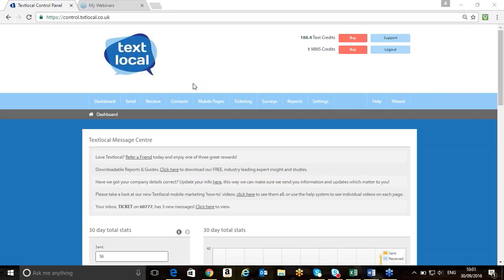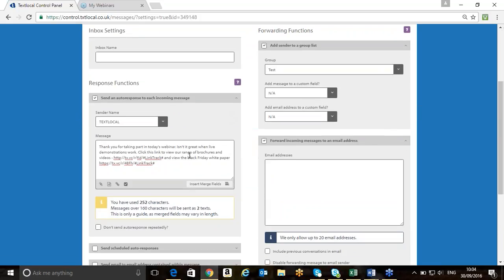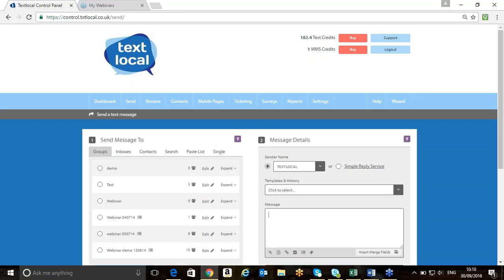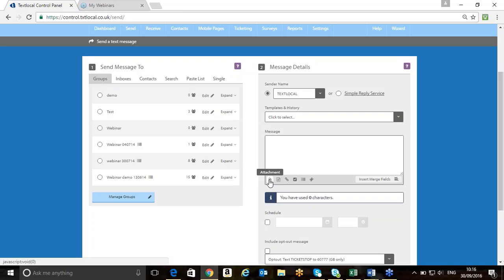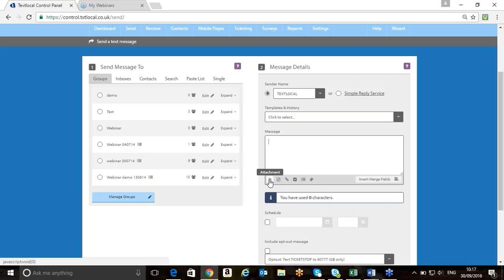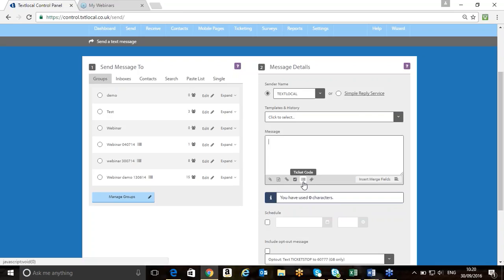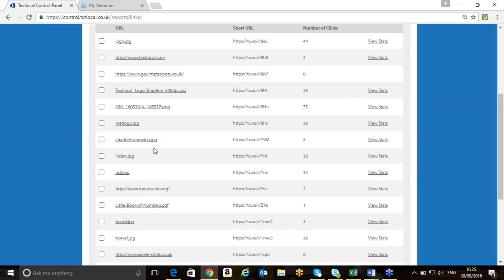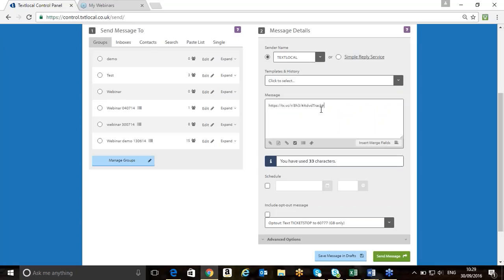Planning your SMS campaigns for Christmas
Andy Heming guides you through Messenger and how to create a SMS campaign ready for Christmas.